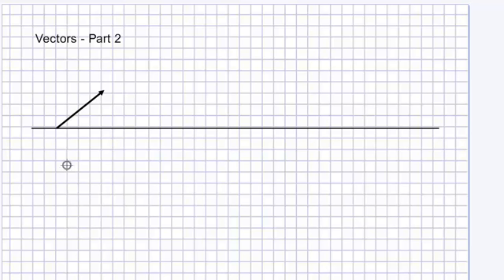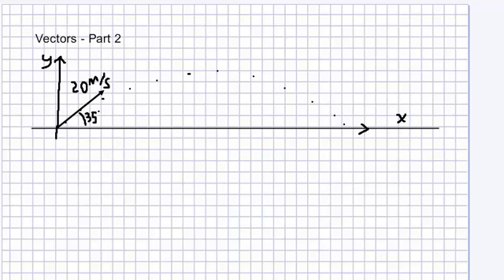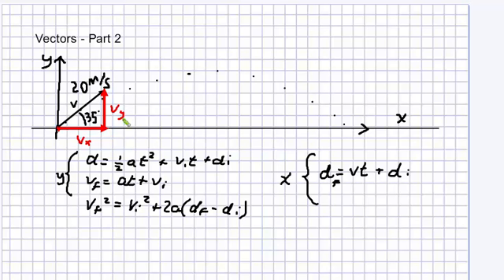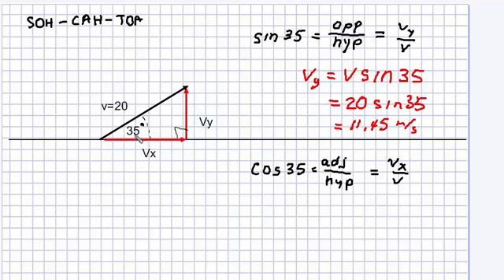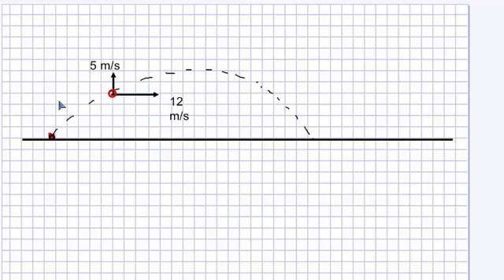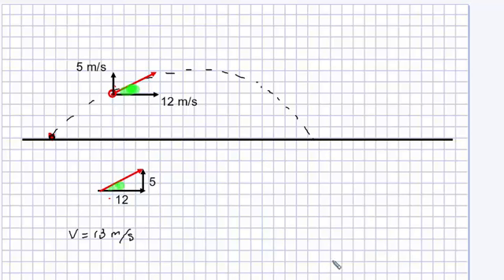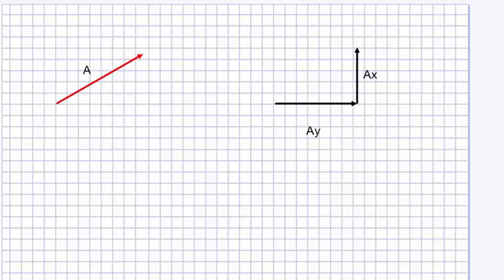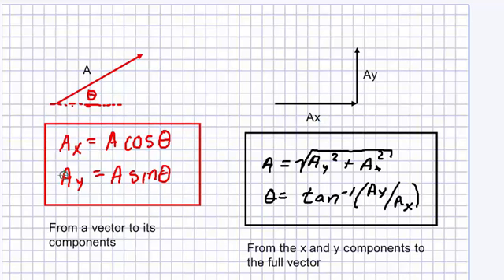Vectors part 2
How to go from a vector to its components, and back again...and why you would want to do that